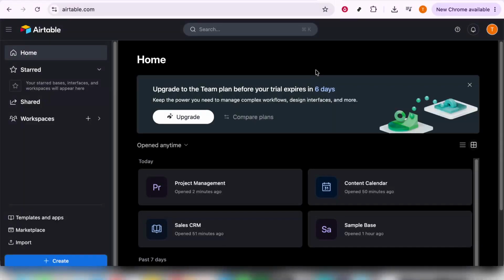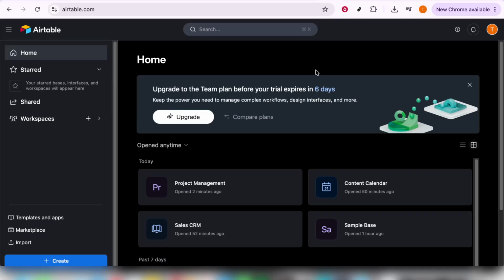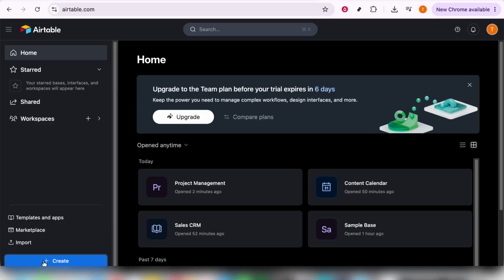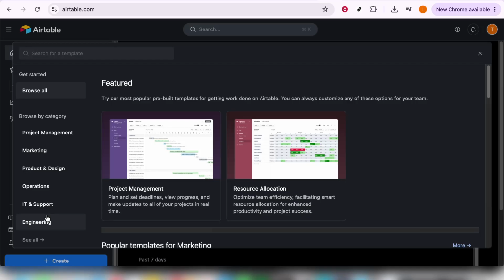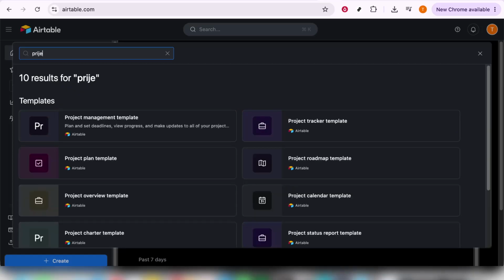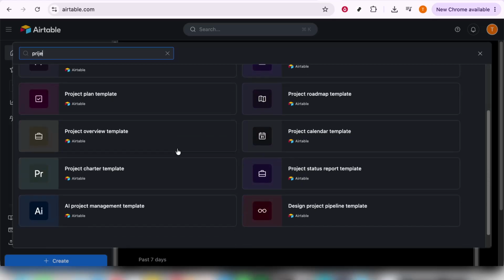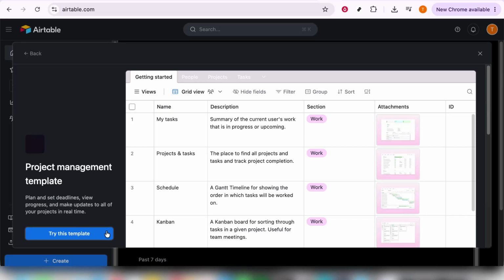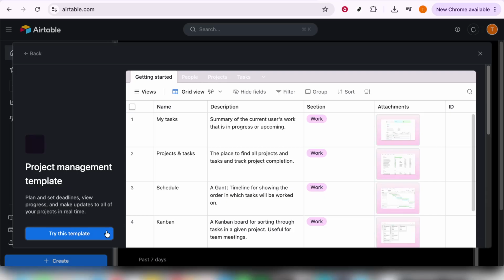How to Create Project Management Systems in Airtable | 2026 Guide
In today’s video, I show you how to create project management systems in Airtable to organize tasks, track progress, manage teams, and streamline workflows.